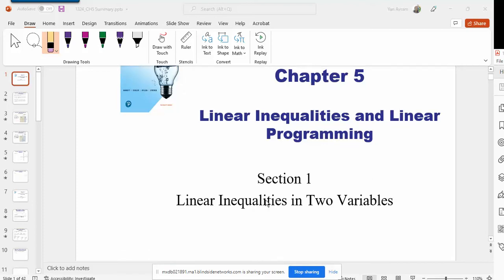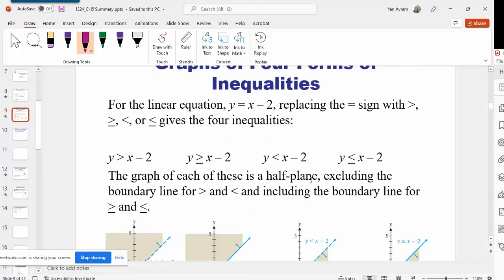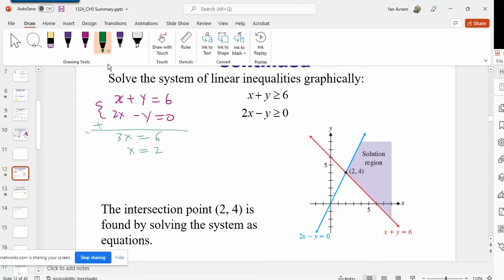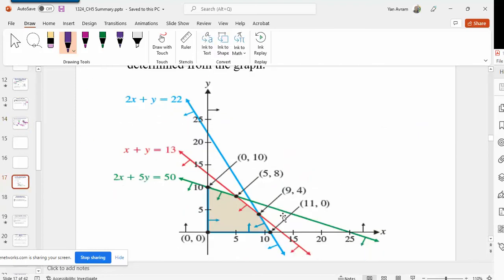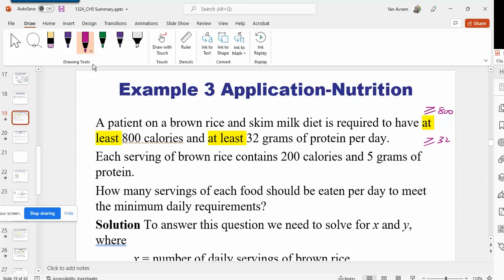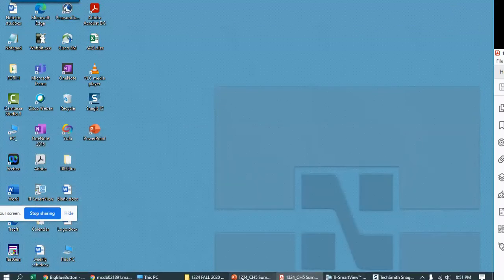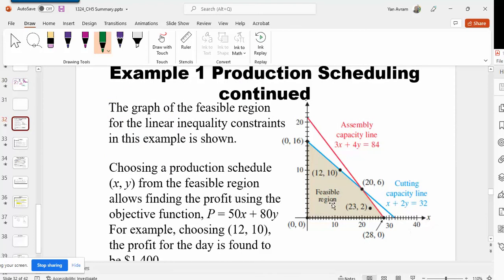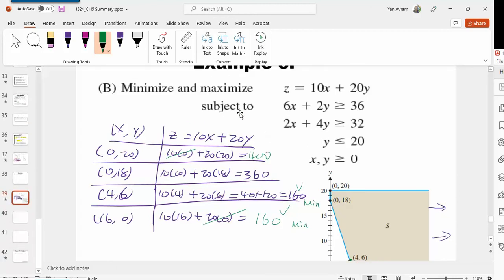1324 CH5 SUMMARY- Linear Inequality; Linear Programming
Linear Inequality; Linear Programming; Graph